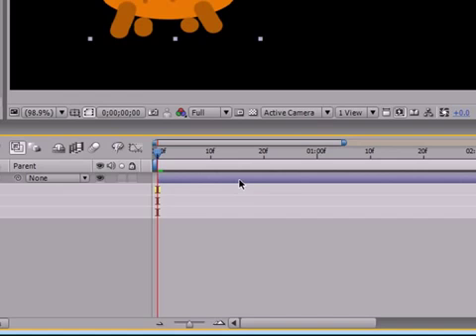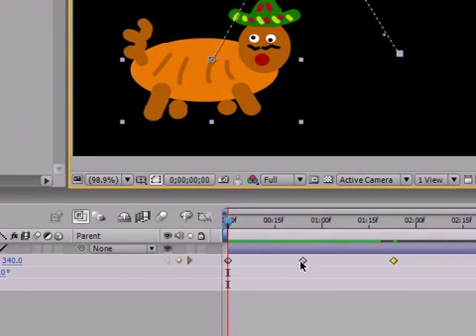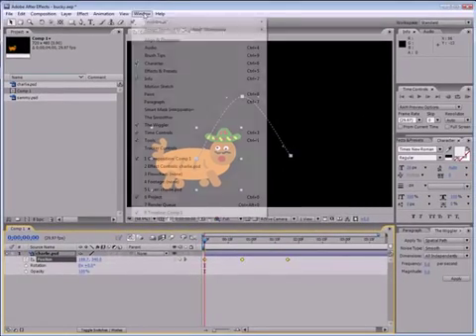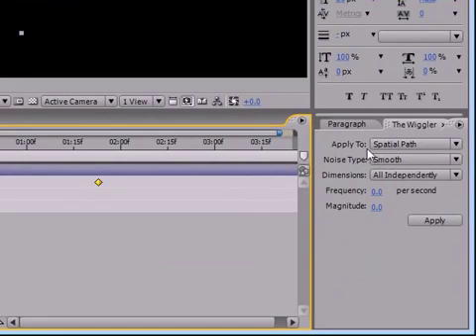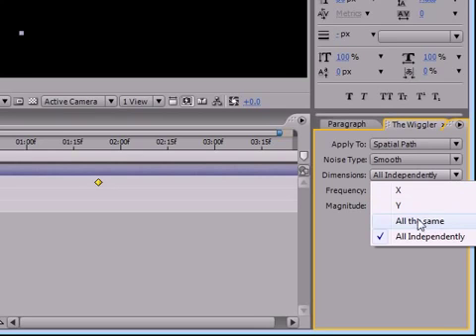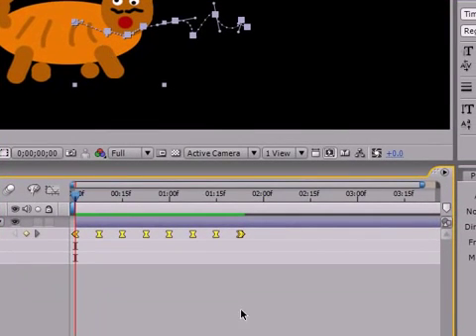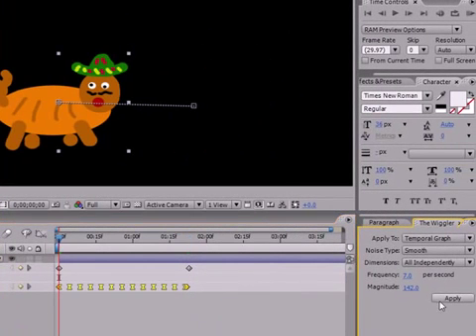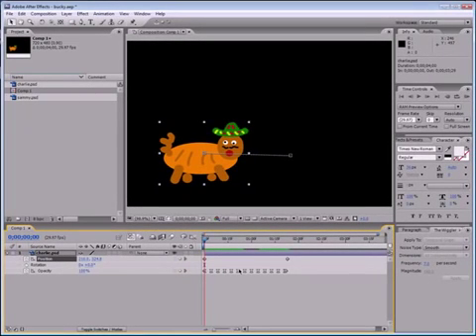After Effects Tutorial 14 Auto Orient and The Wiggler